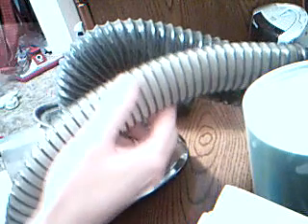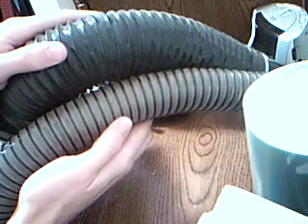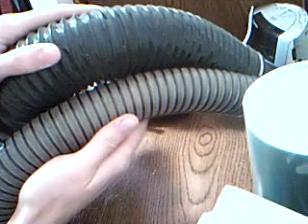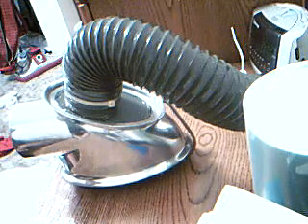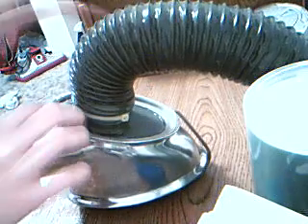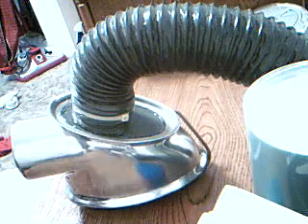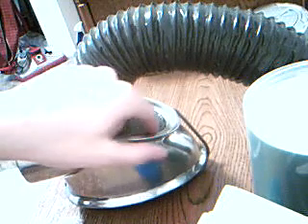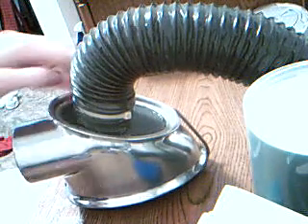Kirby Tradition emptor upgrade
wow i sound so bad on this